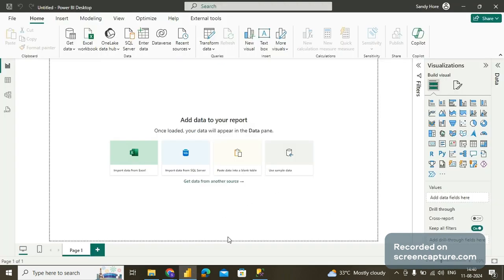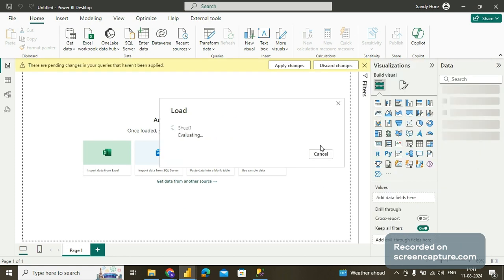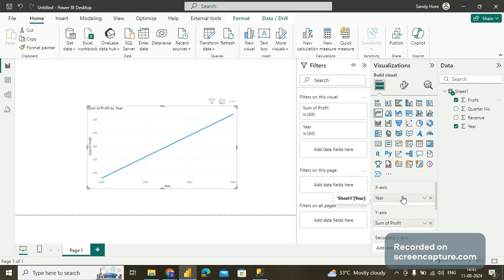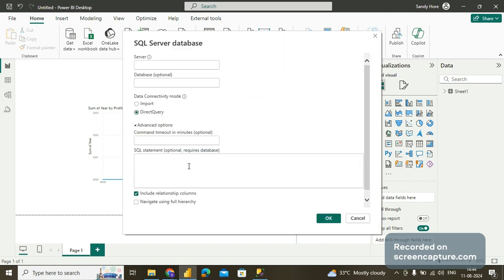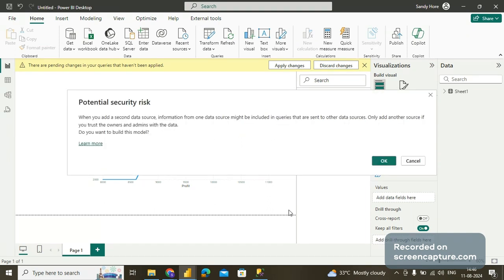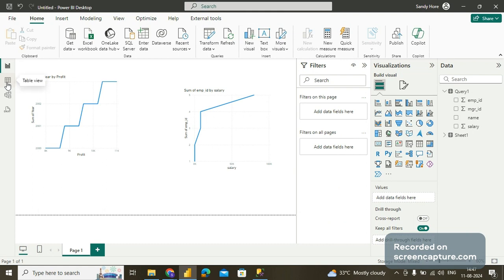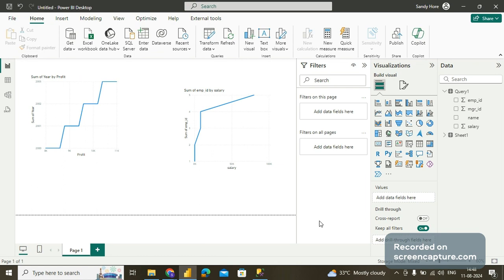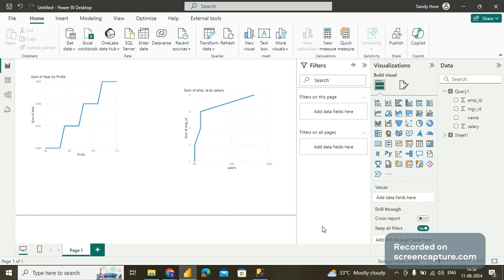Difference Between Import Mode & Direct Query Mode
Power BI Interview Question Series